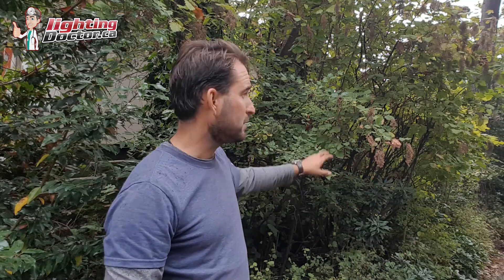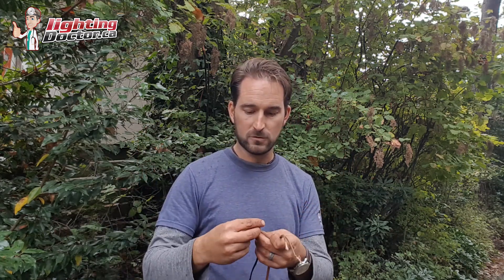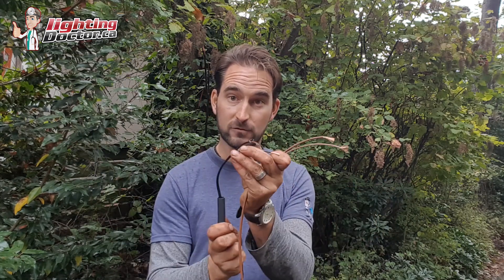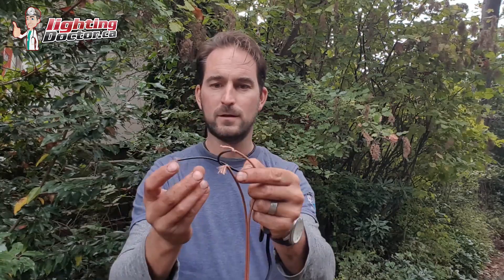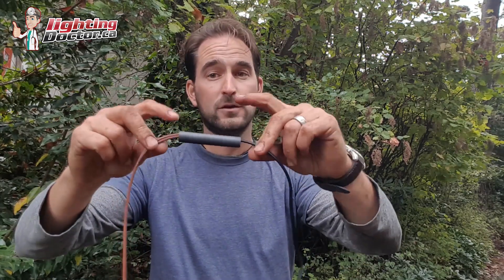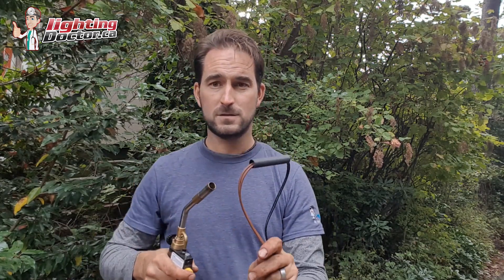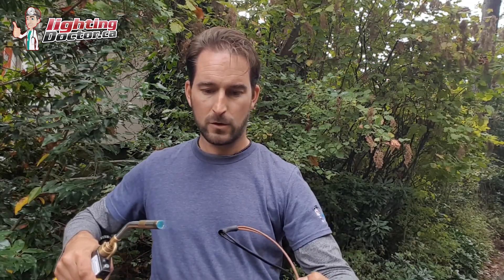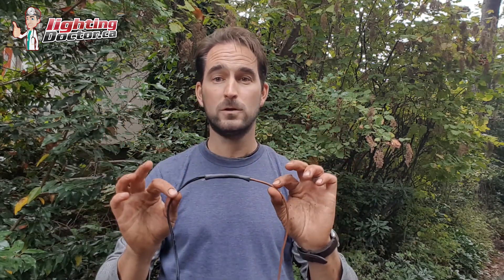How to Wire Low Voltage Landscape Lighting (Waterproof Connections)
- In this video I am going to show you how to wire low voltage landscape lighting using shrink wrap connectors for tree lighting, BVS2 Waterproof Snap Lock Connectors at each fixture and DBRY connectors for tapping into your lines.